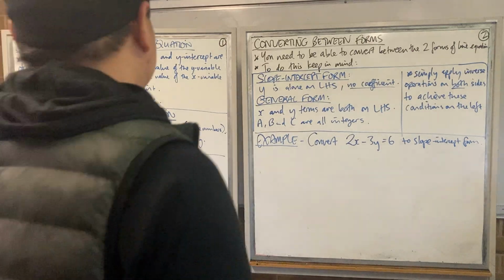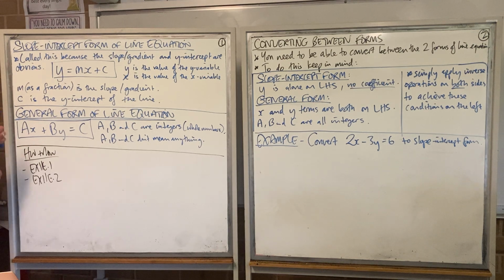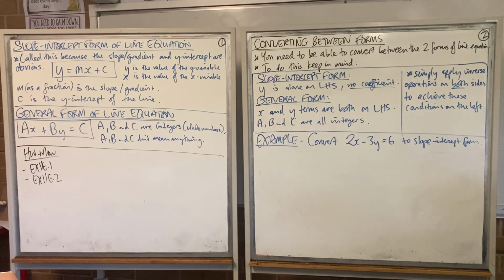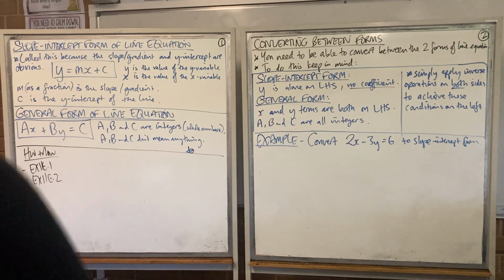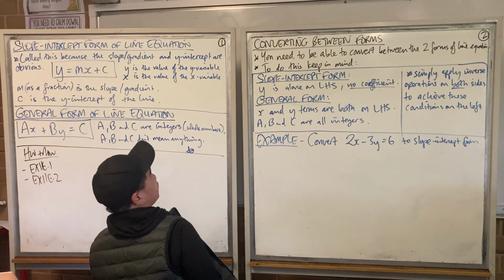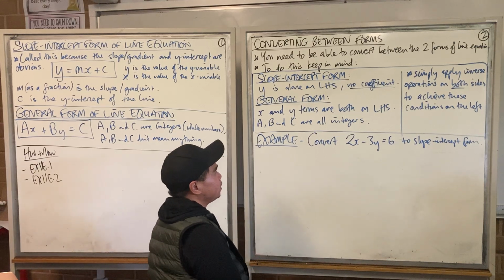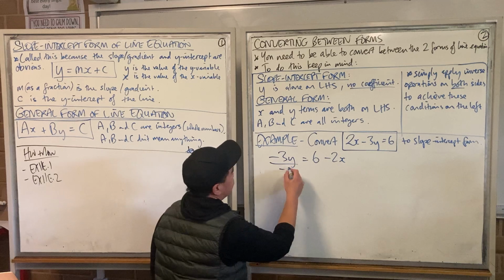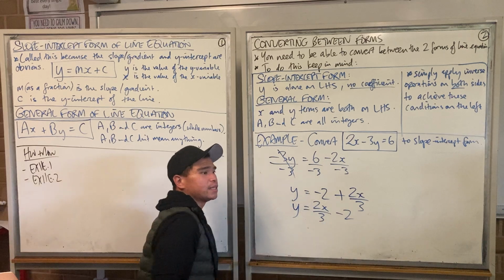10MA Converting Between Types of Line Equation